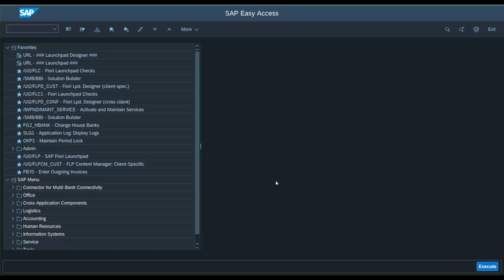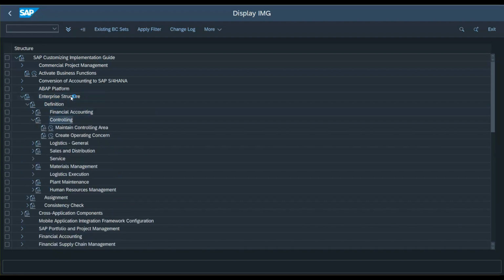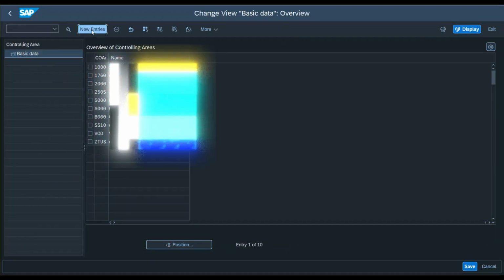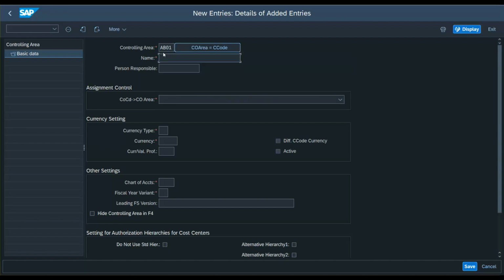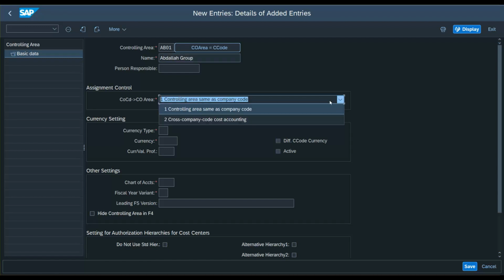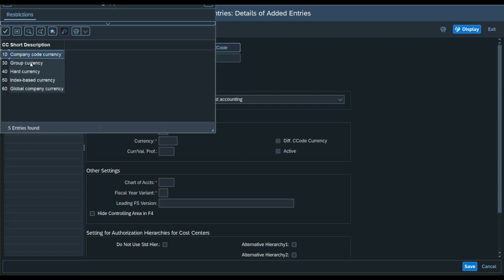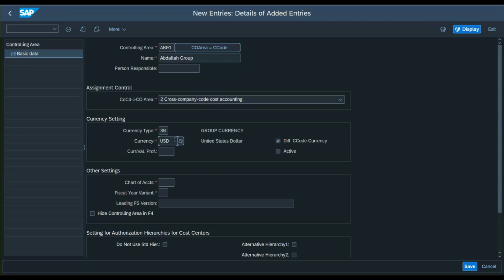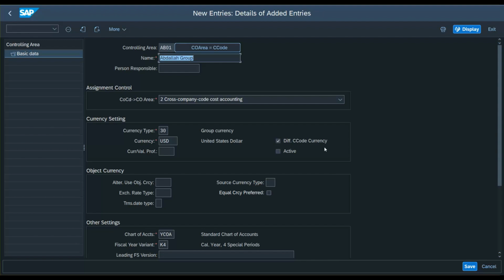Controlling Area in SAP | Definition, Uses & Hands-On Demo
In this video, we explore the Controlling Area in SAP — a central element in Management Accounting (CO) that plays a key role in internal reporting and cost control.
You’ll learn:
✅ What a Controlling Area is and why it’s important
✅ How it connects different company codes for cost management
✅ Real business examples to understand its practical use
✅ Step-by-step hands-on demo in SAP
Whether you’re a beginner learning SAP CO or a consultant refreshing your knowledge, this video will give you both theoretical insight and practical guidance.